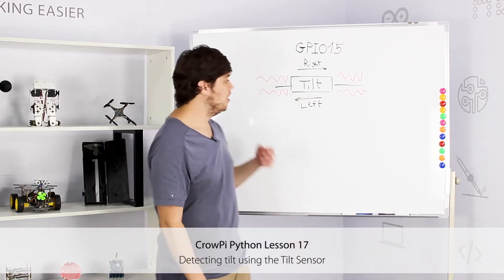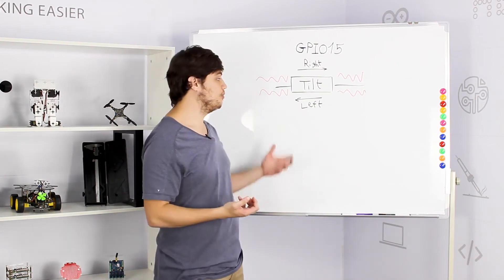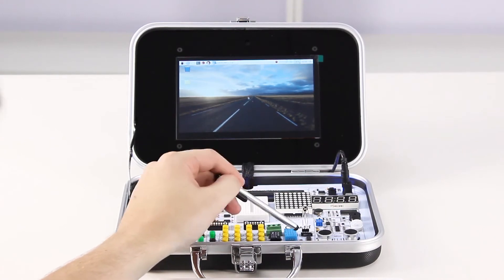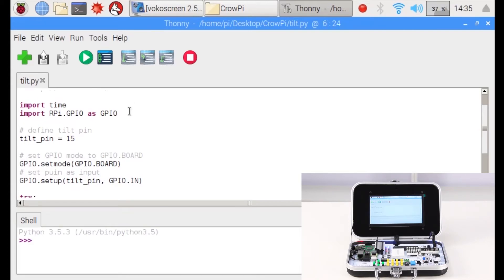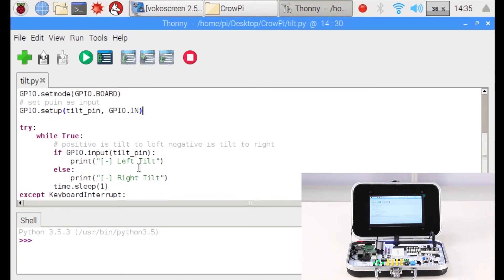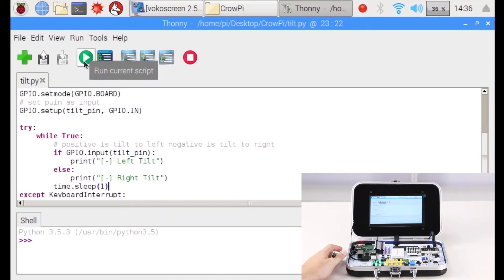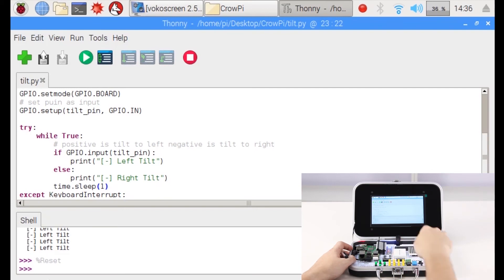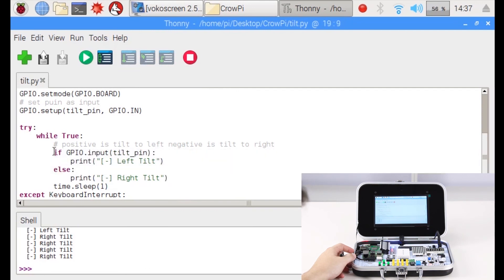CrowPi Python Lesson 17：Detecting tilt using the Tilt Sensor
The tilt sensor is another one of my favourite sensors over the CrowPi.
The tilt sensor allows us to detect a tilt for either right or left, it can be extremely useful in scenario where you want to know if the surface is straight or tilted and also to which side it’s tilted if at all.
Tilt sensor is used in robotics and other industries to make sure things are kept straight, what kind of project you’ll choose to do with it?